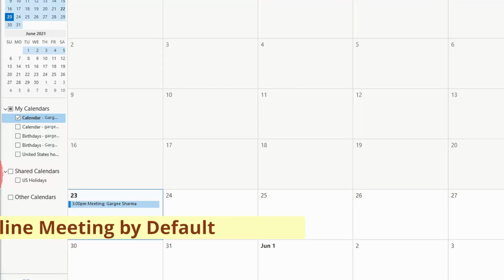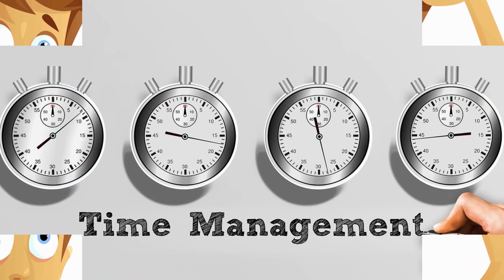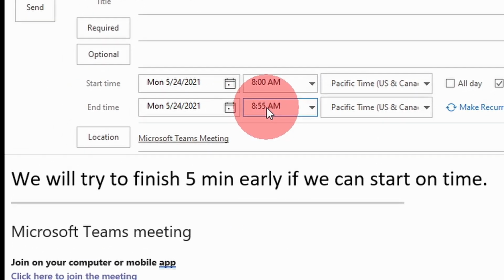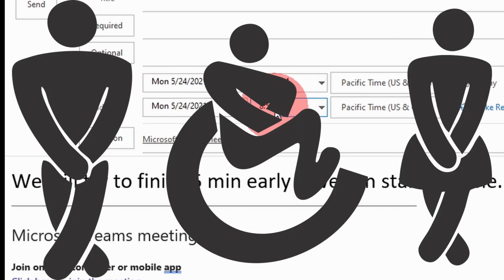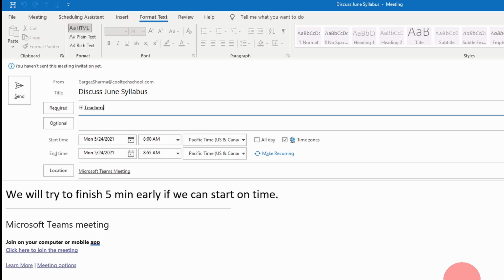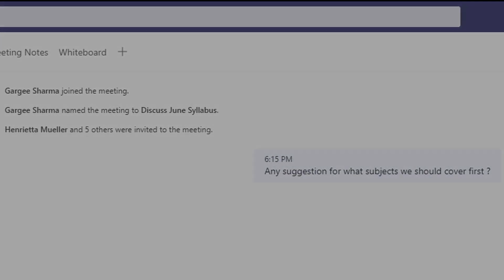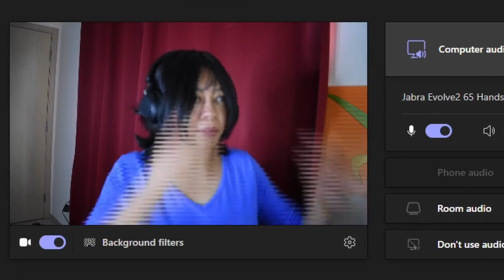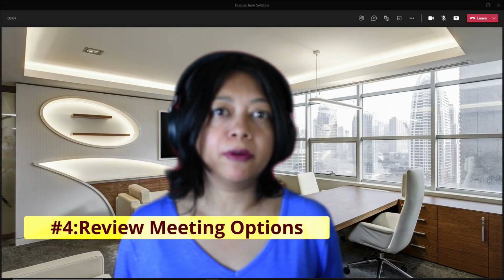Microsoft Teams | The Right Way to schedule and start Meetings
Microsoft Teams Tutorial | The Right Way to schedule and start Meetings

In this Microsoft Teams Tutorial learn how to use Microsoft Teams Meetings to schedule and start meeting properly. best ways to schedule a meeting in Microsoft Teams. This can be done through Outlook and Teams.

A good start of the meeting can make any Teams Meeting more productive and you can leverage these Teams features to meet, chat, and collaborate with others more effectively. They will be willing to be more collaborative going forward.
Timestamps:
0:00 Introduction
0:42 Schedule Online Meeting
1:52 Invite a Team
2:52 Meeting Chat
3:18 New Join Screen
3:45 Change Background
4:05 Meeting options
4:45 Set Presenters
4:55 Request People to Join
5:34 Bonus fun tip
5:44 Wrap up

If you enjoyed this video, you will also like my other fun video with Kevin Stratvert covering best 5 new features in Microsoft teams 2021

This is a Microsoft Teams Tutorial covering the following Topics